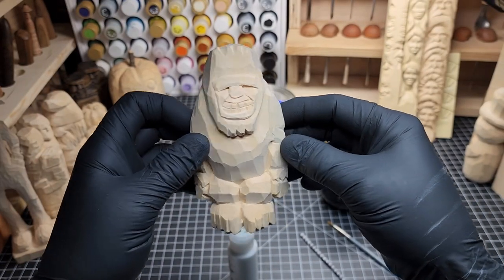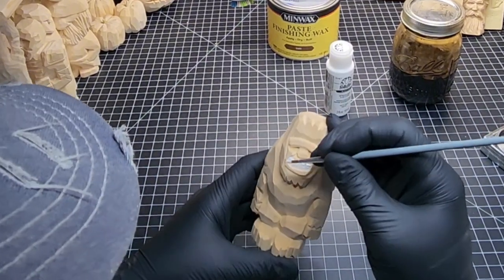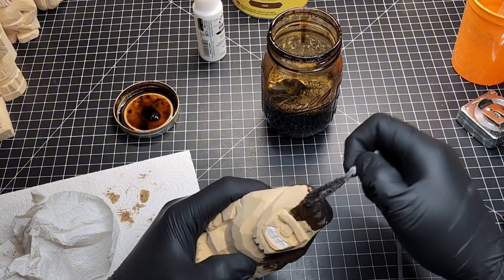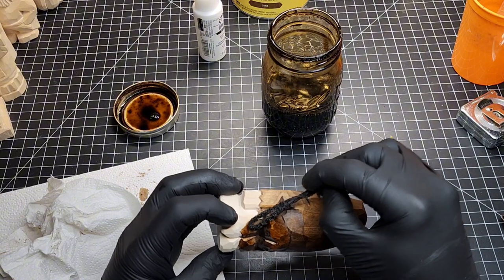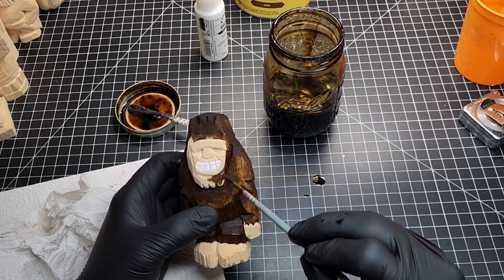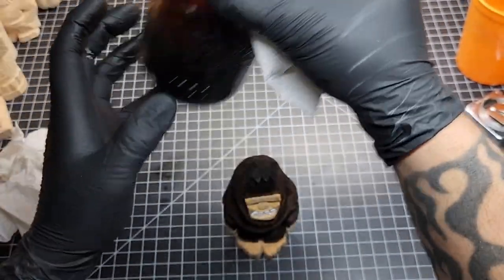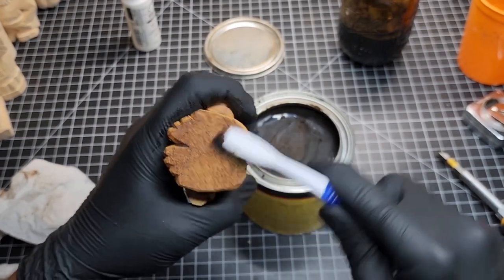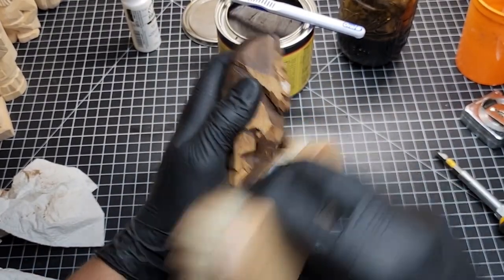Paint with Me! -- Bigfoot Sasquatch finishing.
Enough that i was asked several times to make a Tutorial on him.  Firstly, I want to say thanks to @WhittlersGreen on Instagram.  His bigfoot carvings have been absolutely wonderful and this carving is a direct inspiration of and emulation of his work.  Go check him out on Instagram for more Awesome Bigfoot content.